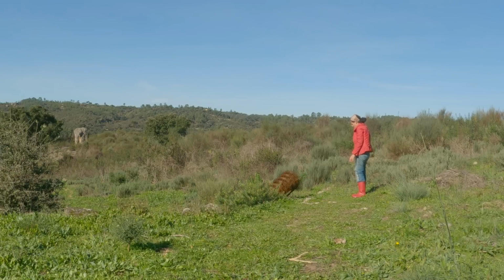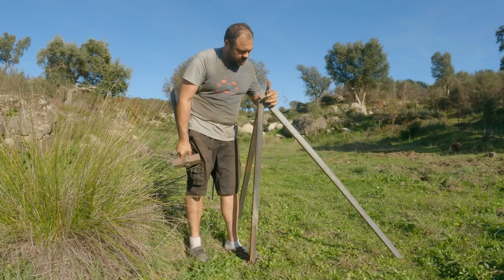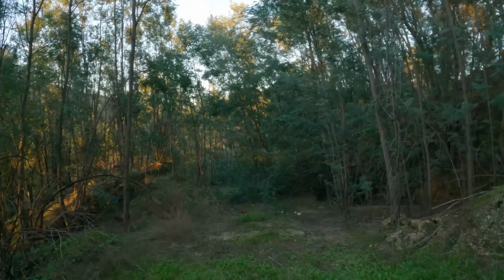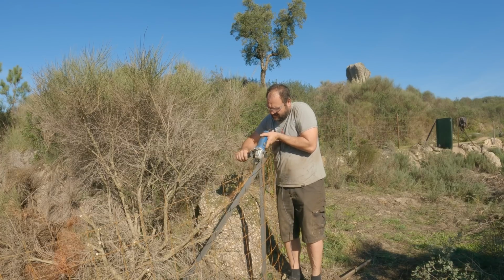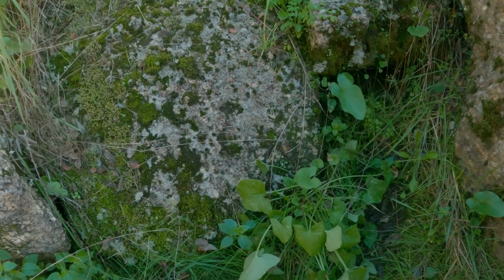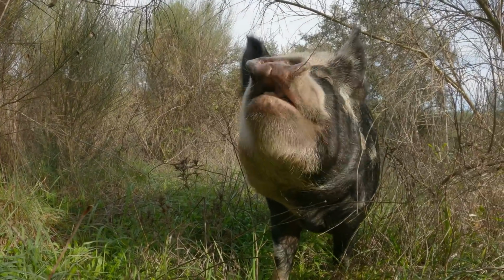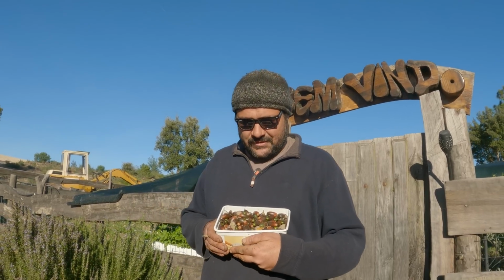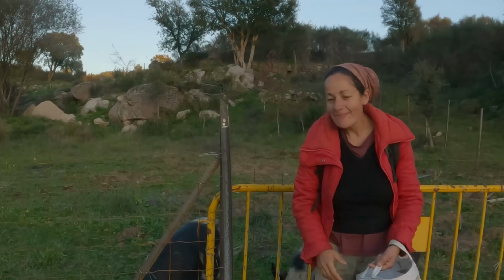Planning a natural pond with pigs - Enclosure FINALLY finished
Planning a natural pond with pigs

These awesome tracks are thanks to our music sponsor Mr Belmans and Artlist